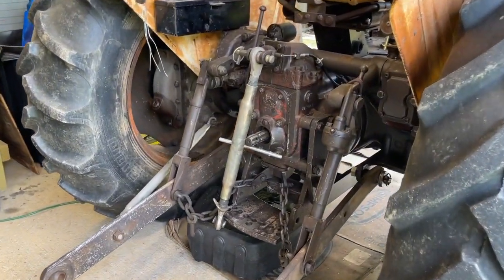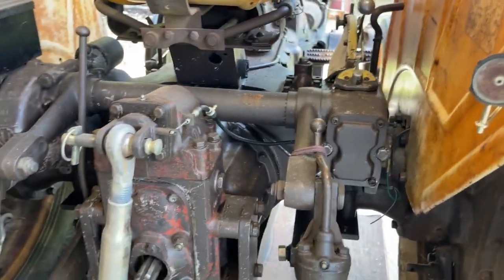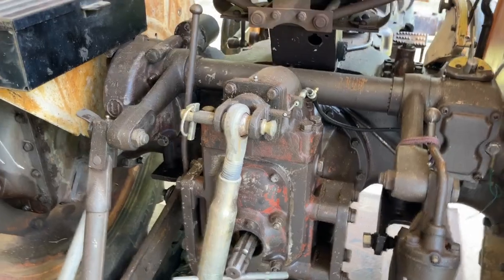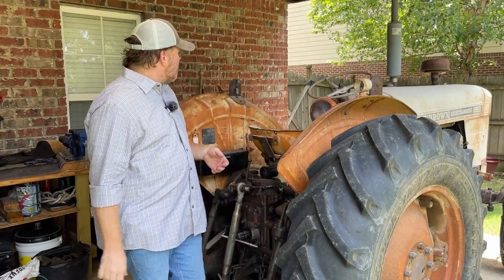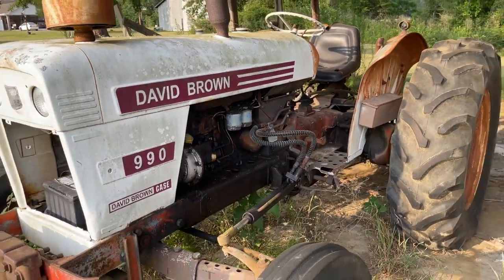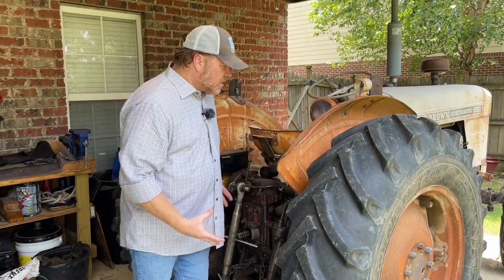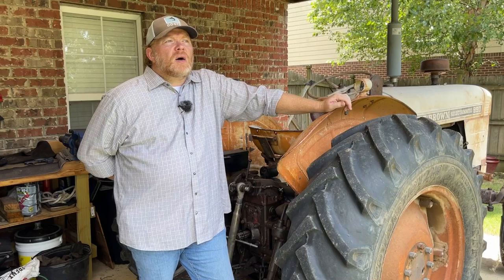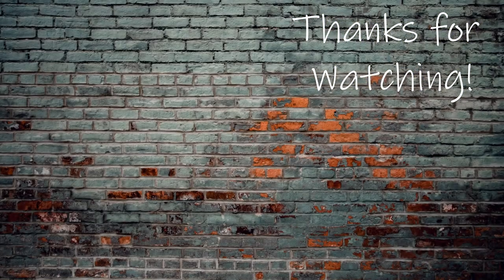Selectamatic Hydraulics are fixed! What's next? Power Assist Cylinder? | David Brown 990 #24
All the work on the hydraulics has paid off!  All is working just like it should.  What's next for my 990 David Brown?  Well, there's work to be done on the Power Assist Cylinder - it leaks really badly, and other work to be done to get some assorted leaks fixed up.  The cold start needs to be looked at again, and the inspection plates on the engine need a gasket I think.